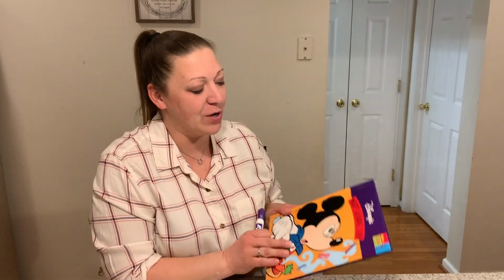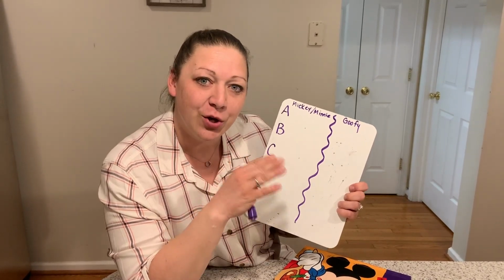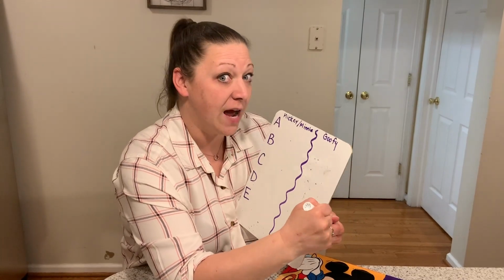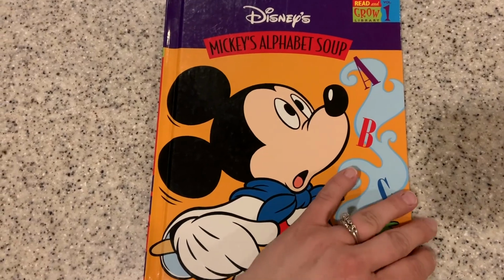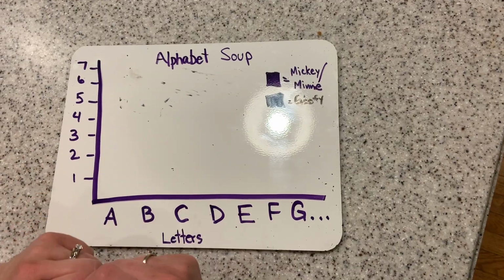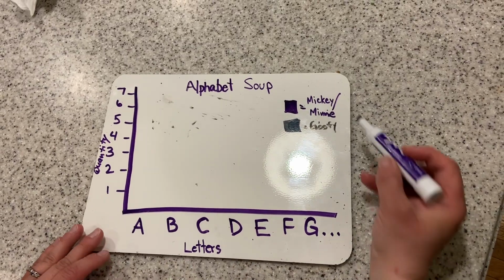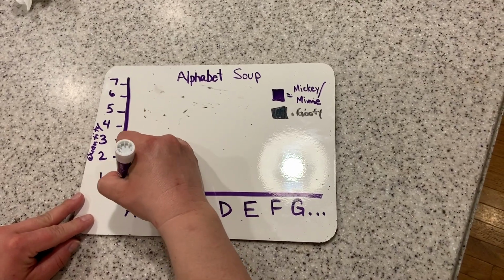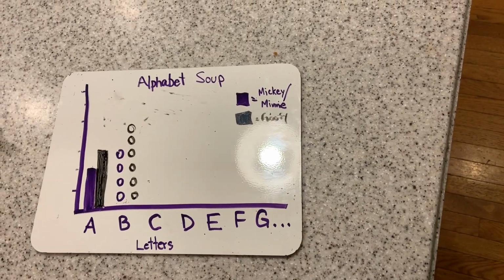RAMful Learning - Alphabet Soup